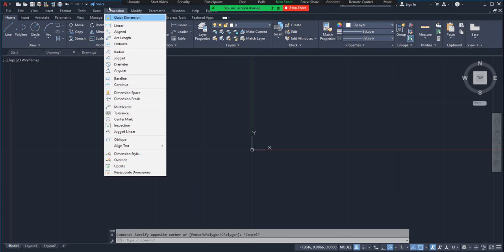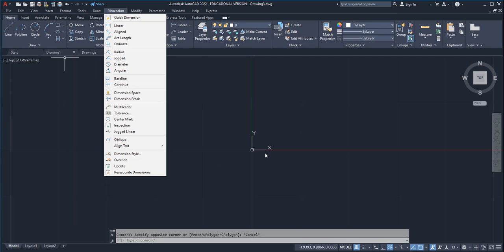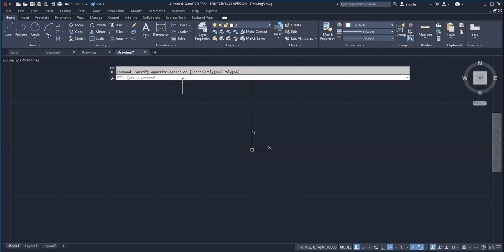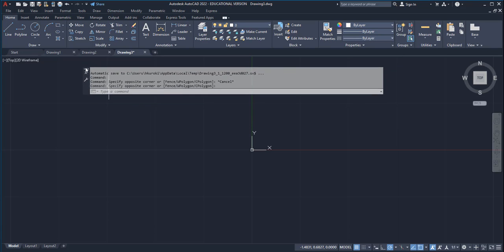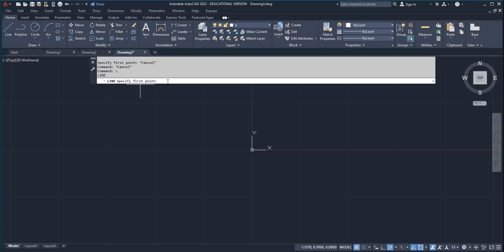0602-A-04-A AutoCAD desktop pt 2